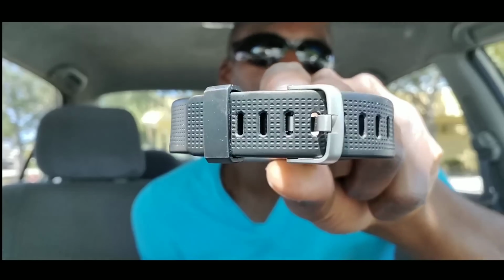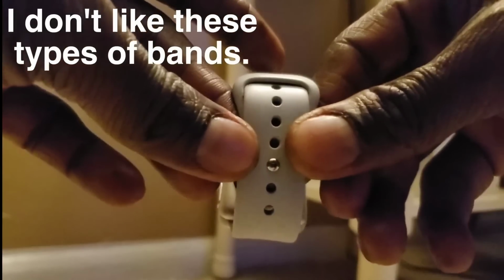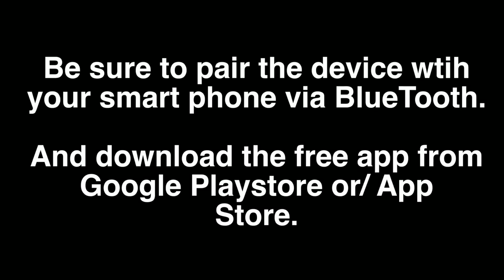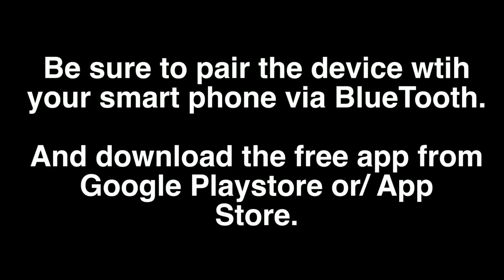Before You Buy A Fit Bit, Garmin Apple or Galaxy Watch. WATCH THIS... | $35 Fitness Tracker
VISIT WEBSITE HERE ⤵️

WISHLIST HERE:⤵️